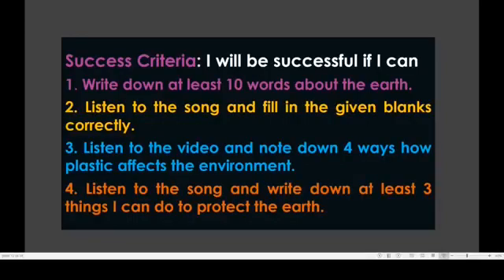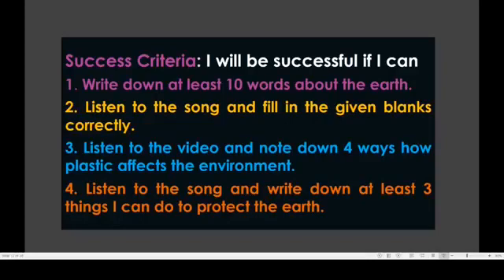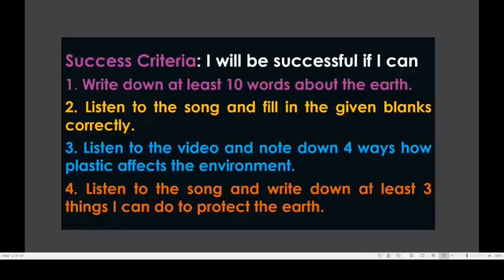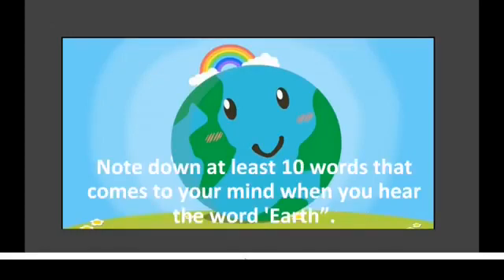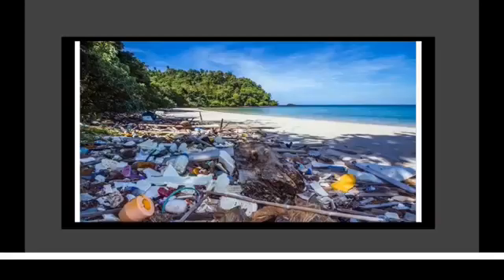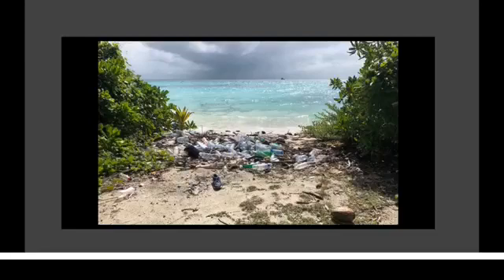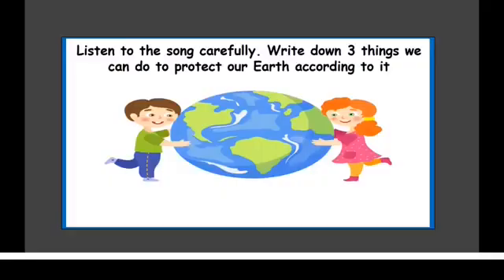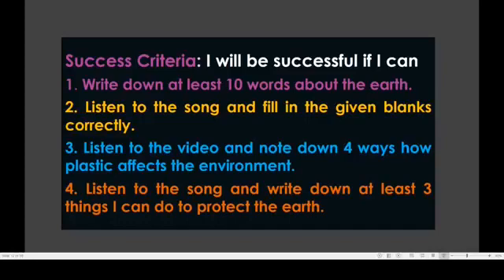Tele class Grade 6 - English - Listening Comprehension